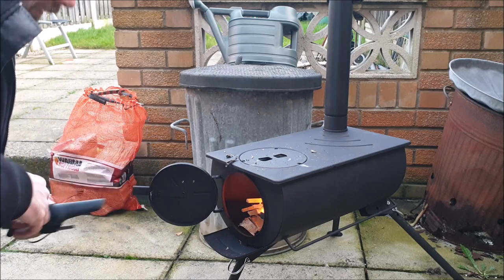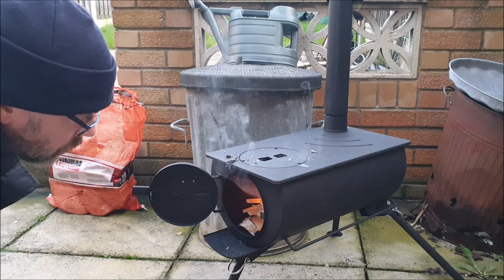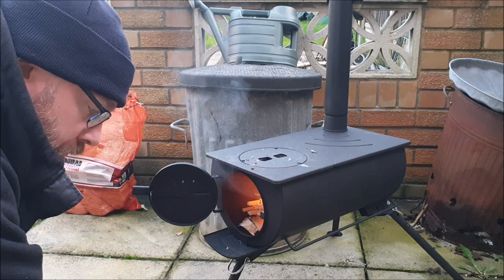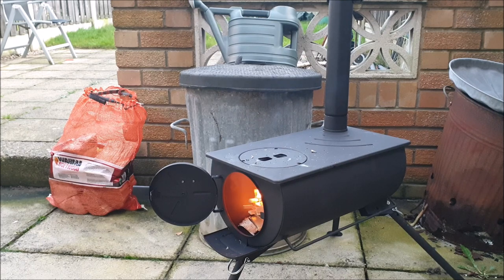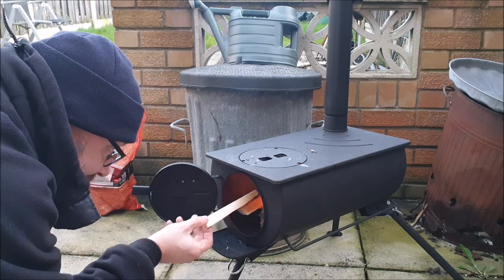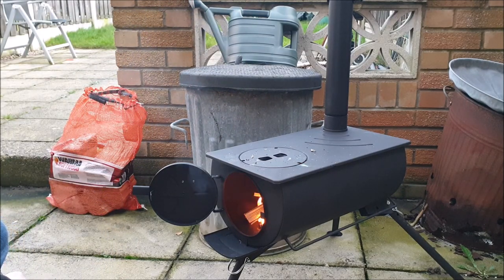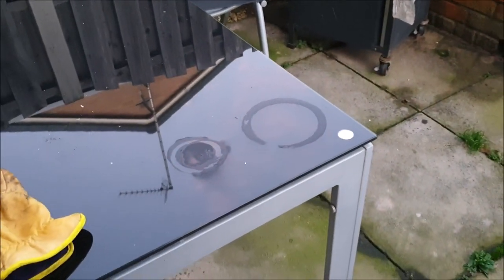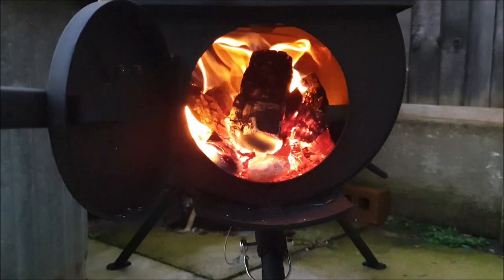Outbacker Frontier Stove unpacking and first burn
THIS INCLUDES FOOTAGE OF AN UNBOXING!!
Over Christmas I received an Outbacker Frontier stove (a late Christmas present to myself ;-)  ) to go with a large canvas ridge tent I have been given a few weeks earlier. This is the unboxing and first burn. It's important that you burn or 'flash' off the paint outside (as in NOT in a tent) as dangerous fumes are released during the first burn cycles.
I didn't waste the burn and made myself a nice mug of Cadbury's Hot Chocolate.